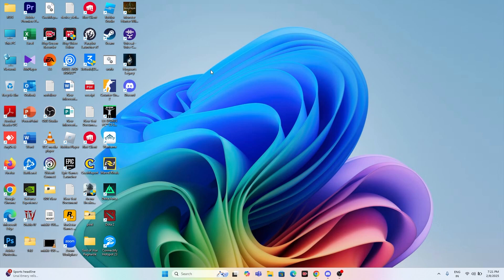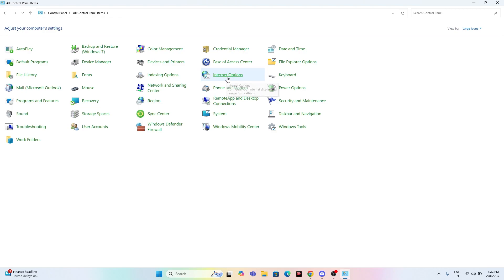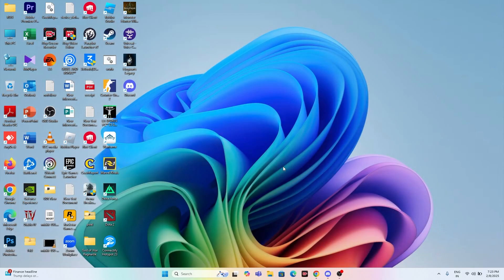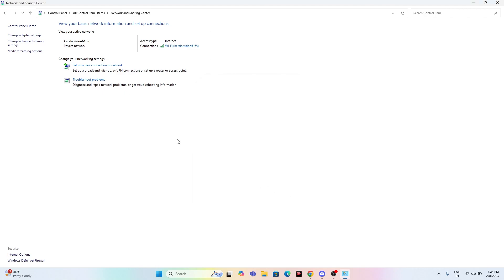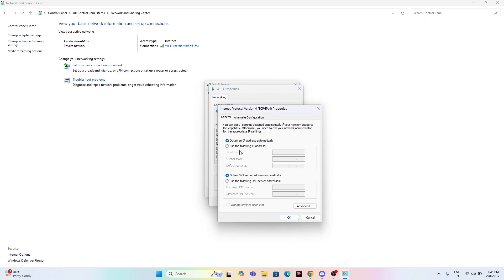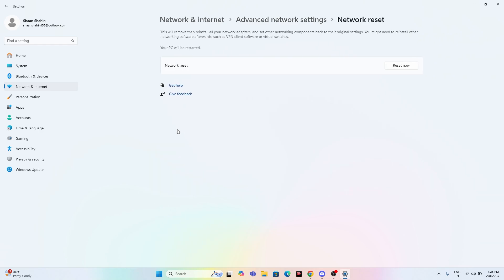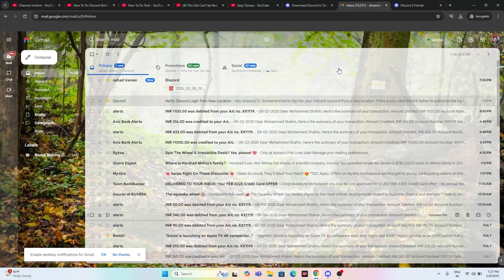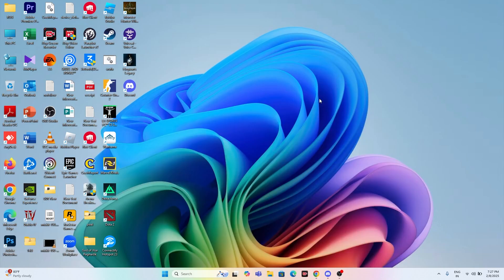How to Fix This Site Can't be Reached Problem Google Chrome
A quick video tutorial on How to Fix This Site Can't be Reached Problem Google Chrome on your windows 10 or 11.

Commands for CMD :
netsh winsock reset catalog
netsh int ipv4 reset.log
ipconfig /flushdns